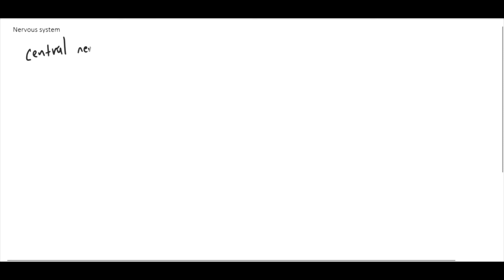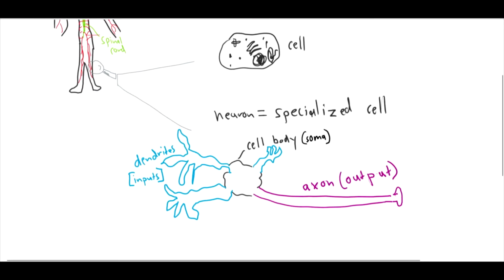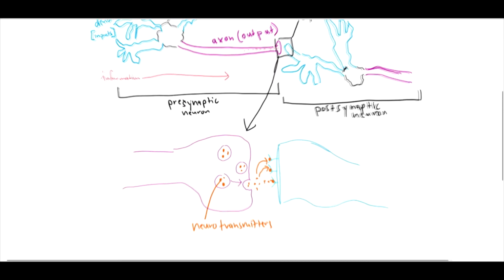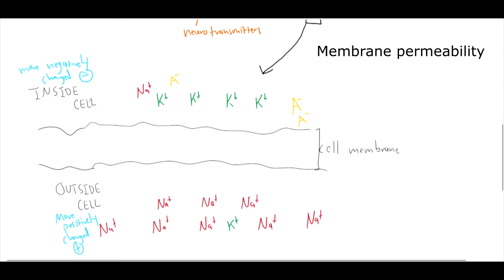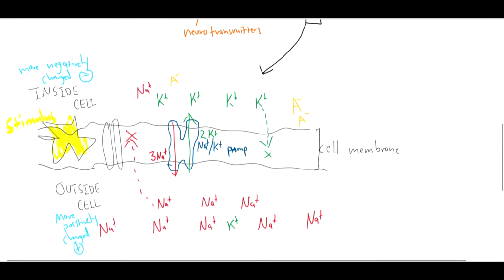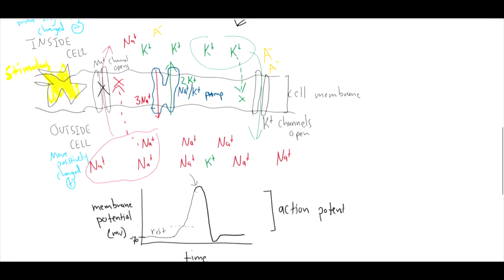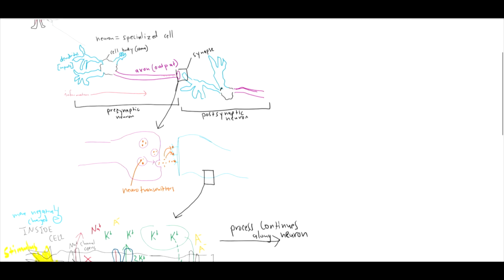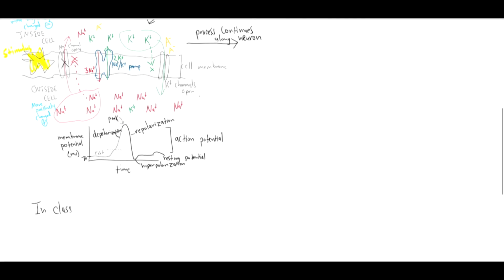Intro Psych - Video 4 - Neurons